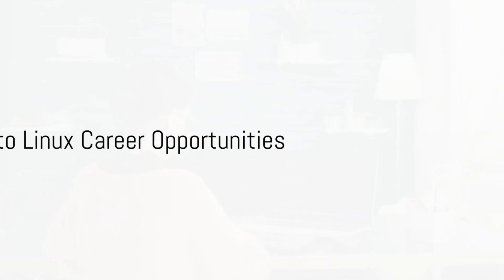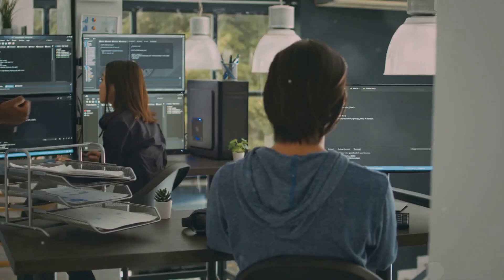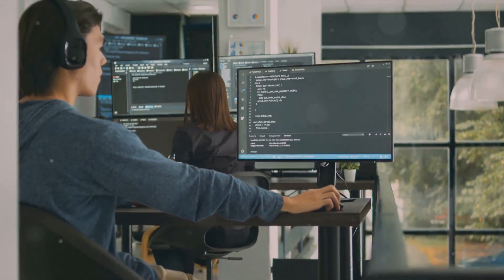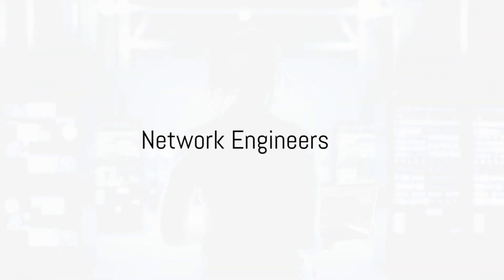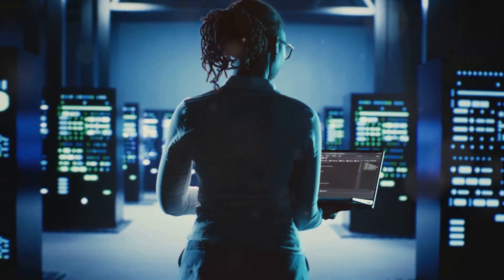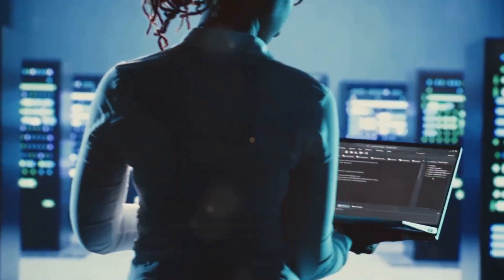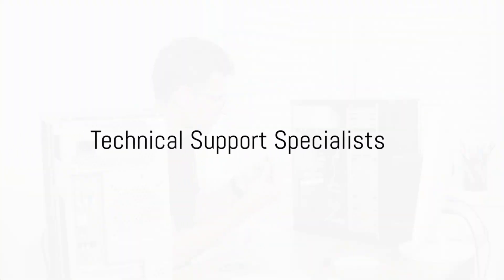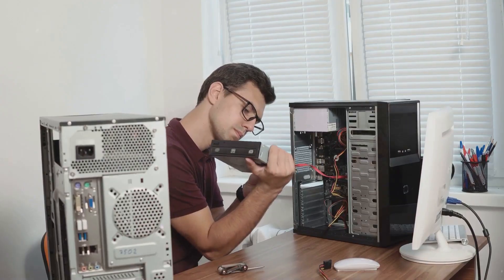Top 10 Linux Career Opportunities in 2024: Unlock Your Potential in Tech!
Discover the top 10 career opportunities with Linux in 2024.
Whether you're considering a career change or aiming to upgrade your tech skills, Linux offers a gateway to some of the most lucrative and in-demand jobs in the tech industry.
From System Administrators to Software Developers, learn how Linux expertise can open doors to exciting, high-paying jobs.
This video provides a detailed overview of each career path, necessary skills, and how to get started. Perfect for anyone passionate about technology and looking for growth opportunities.
Happy computing.